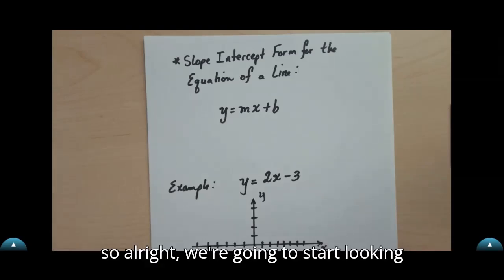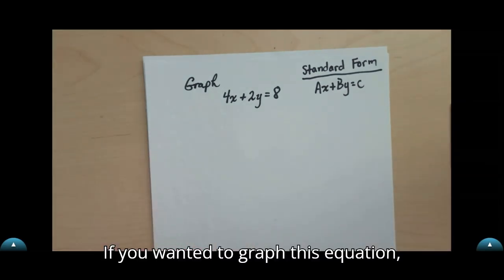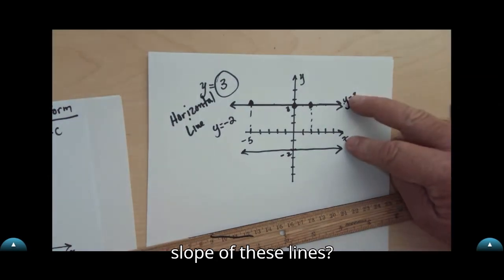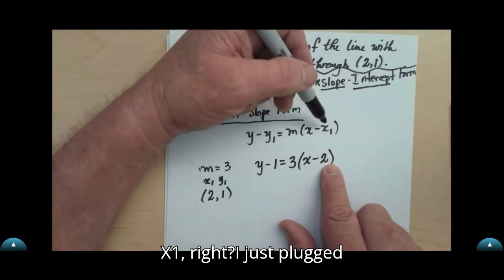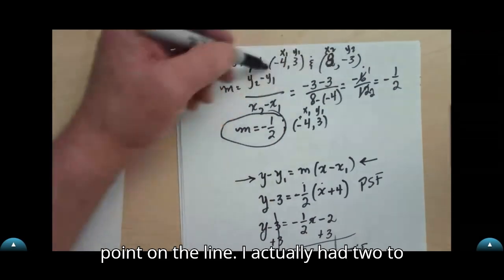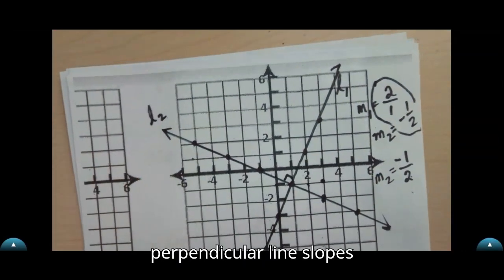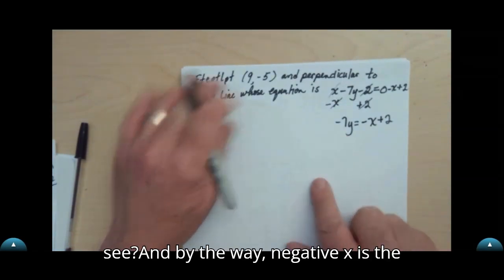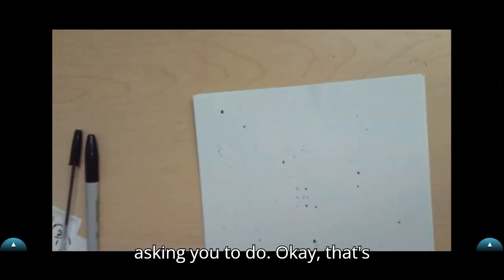2.3 part 2 and 2.4